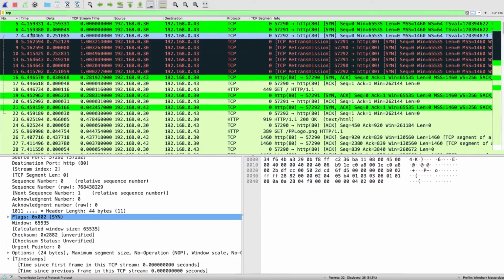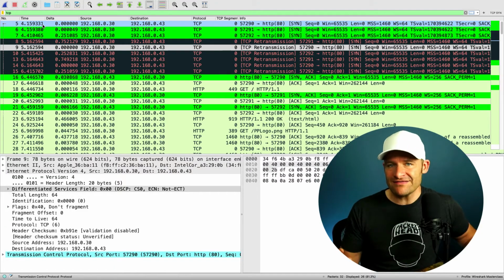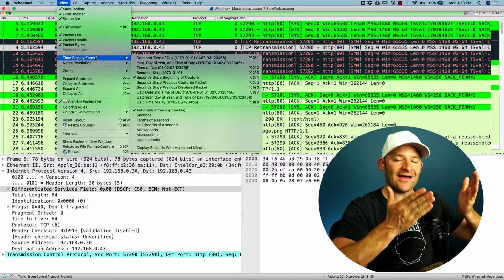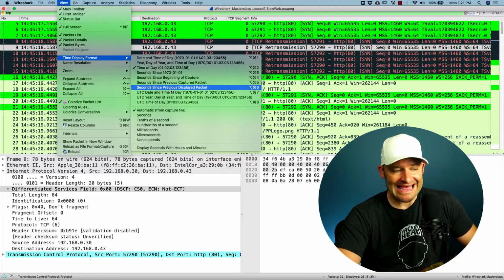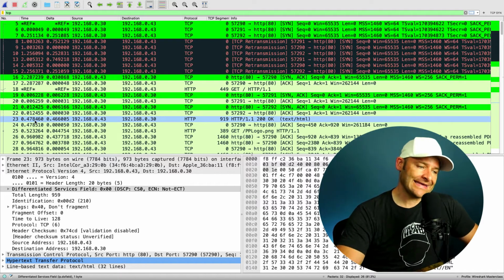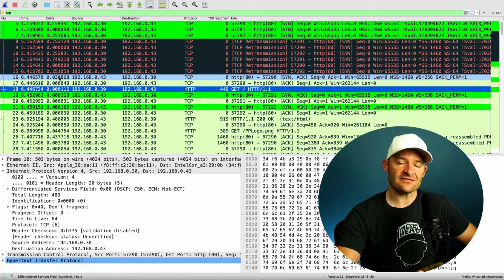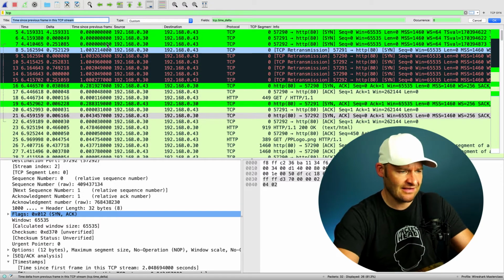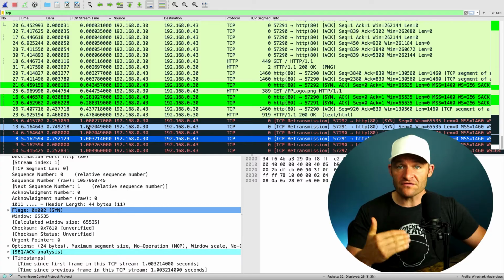Wireshark Tutorial - Lesson 7 // Using the Time Column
In this tutorial we will look at how we can configure the time column for different troubleshooting scenarios with Wireshark. We will also examine how to use the TCP Delta time as a column to spot network delays.

(Select Export | Download to pull the trace down locally)

===Trace File Analysis Services//Private Training===
Got packet problems that you need help digging into?